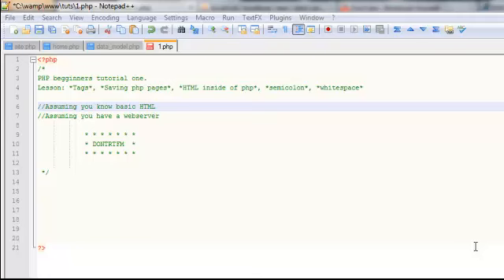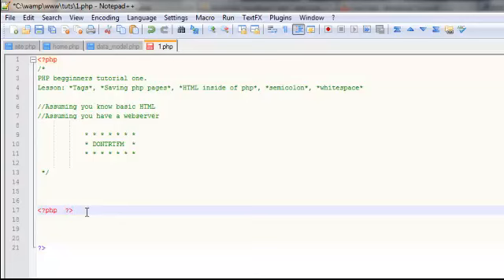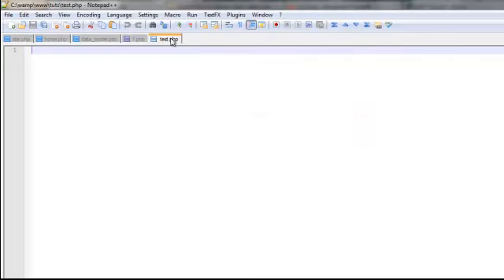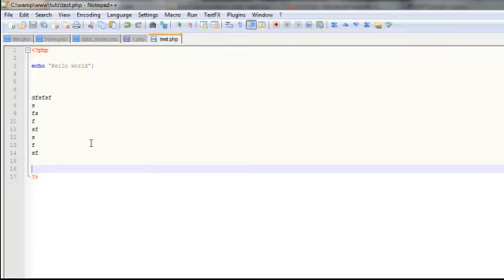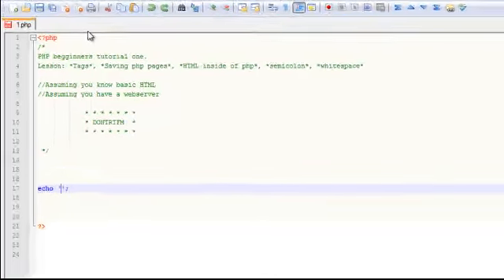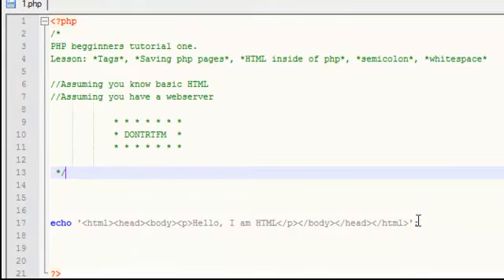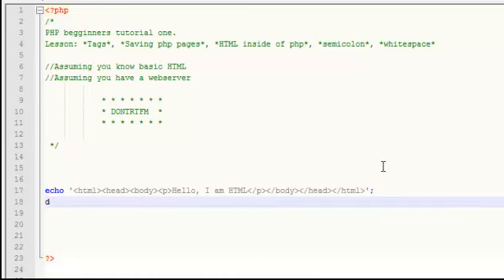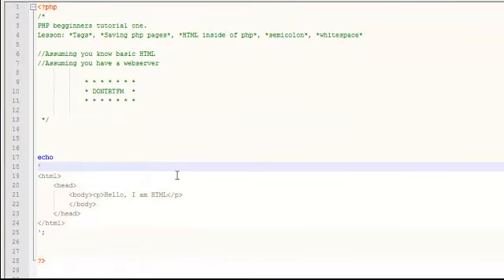PHP tutorial 1 - Getting started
Welcome to your first PHP tutorial.